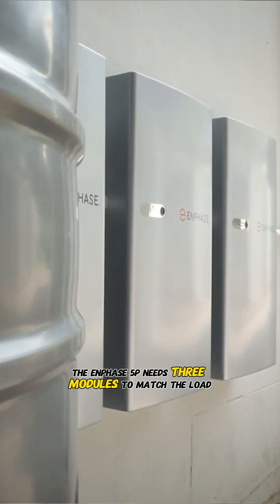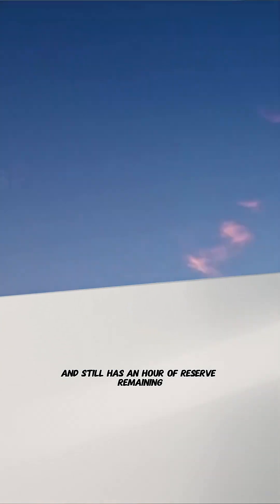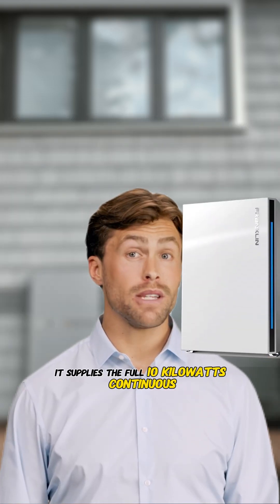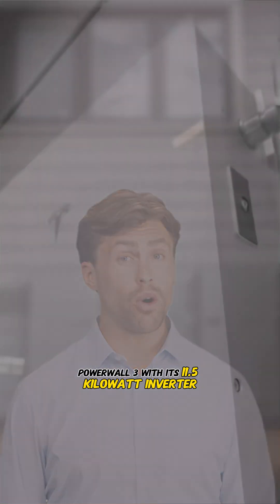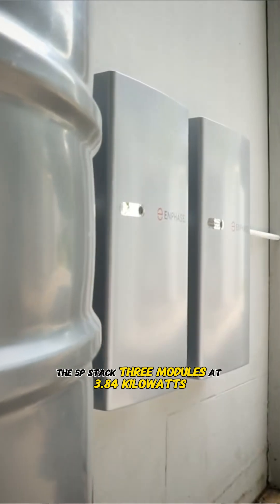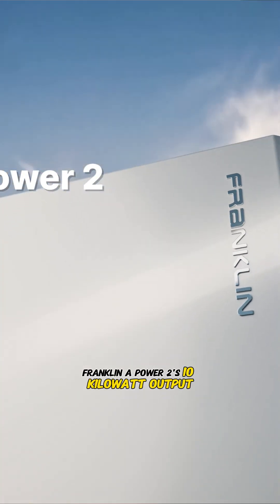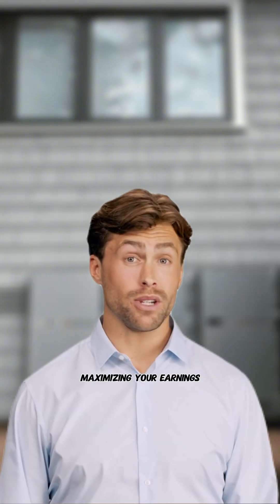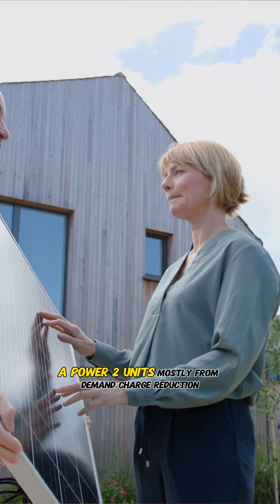Can Your Battery Handle AC, EV, & VPP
🔋 Battery Load Test! Powerwall 3 runs AC 2 hrs with backup, Franklin aPower 2 charges Tesla at 40 miles/hr, & VPP earnings! 🌞 Which wins? Watch!